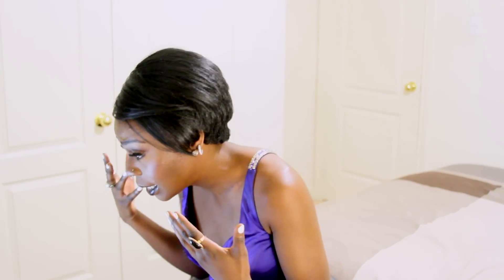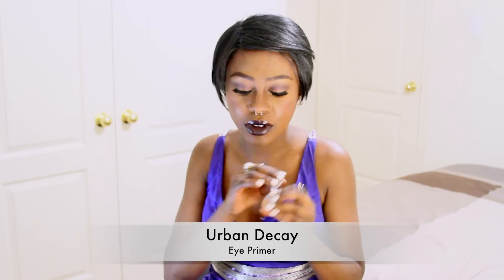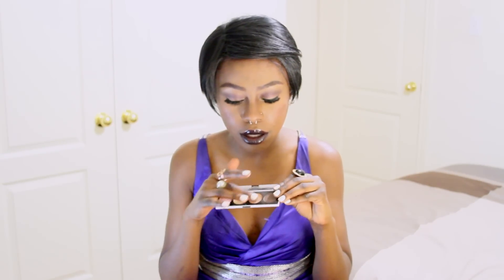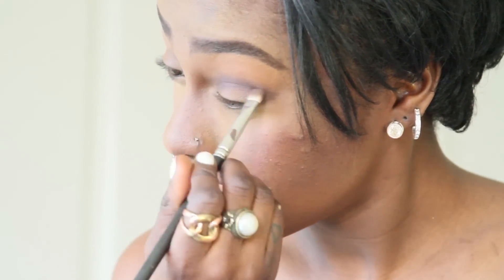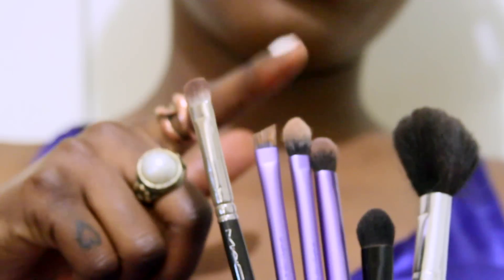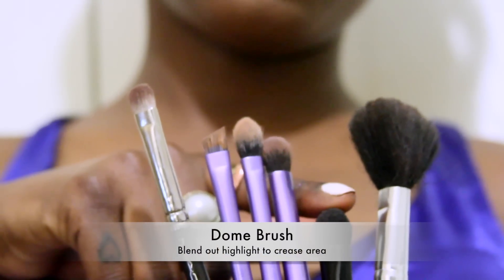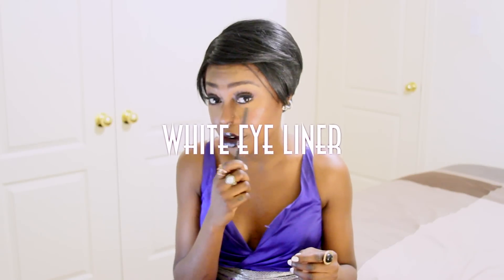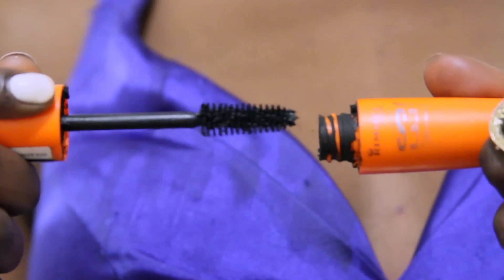Get The Look: [PURPLE HAZE] Prom/Grad Smokey Eye | Dolled By Sosa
HEY BABES & GENTS,
This is a brief eye look tutorial that can be useful for prom and/or graduation - Congrats to all, you made it! This tutorial is more so geared towards those who are familiar and comfortable with applying makeup, as I explain how to achieve this look, than demonstrate. Enjoy!

PRODUCTS USED:

Eyes
- Urban Decay eye primer
- MAC Caramel Sundae eye palette (Caramel Sundae)
- MAC Embark eyeshadow
- YSL Flower Crush Palette: Pivoine Crush
- ELF Cream Eyeliner
- NK White Eyeliner
- Rimmel Scandeleyes Mascara
- Your choice of falsies! (optional)

Lips
- MAC HauteCore Lipstick
- MAC Modern Lure Lipglass

Blush
- MAC Razin

S O C I A L N E T W E R K S

I n q u i r i e s / B o o k i n g s / C o n t a c t

stay hustlin' xo

Childish Gambino ft. Jhene Aiko - Pink Toes
Liberation Music UMG